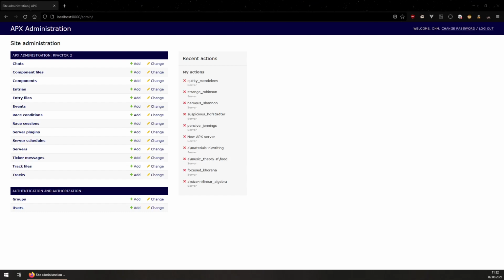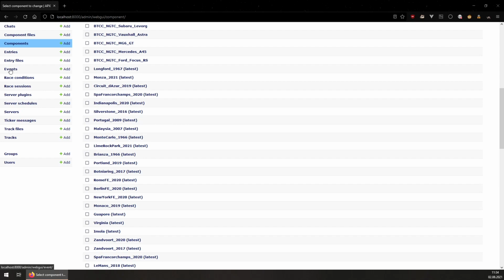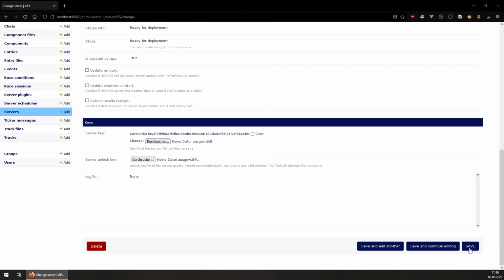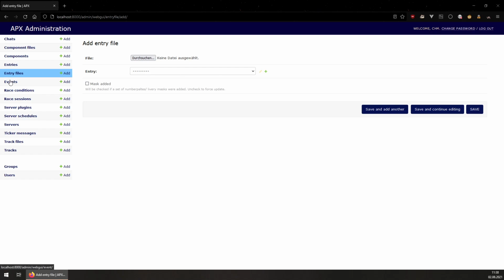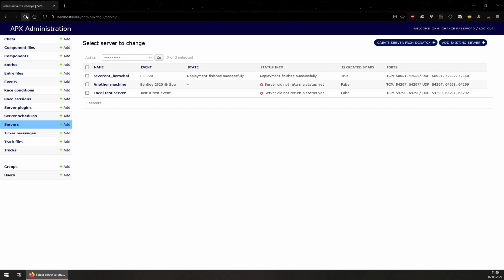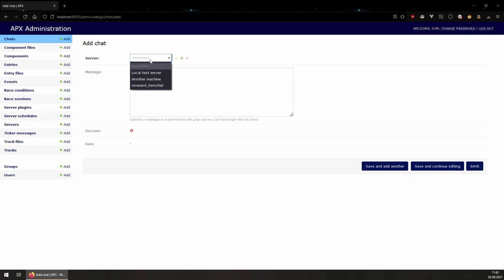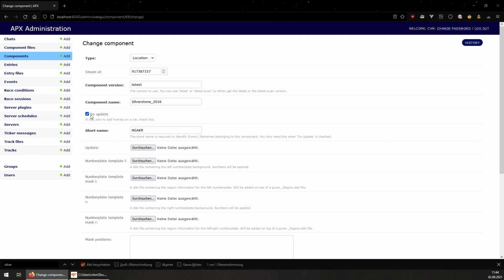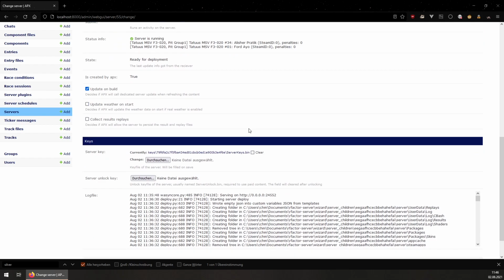rFactor 2 server as easy as a cake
Sorry for bad sound quality, don't know anything about video editing :)